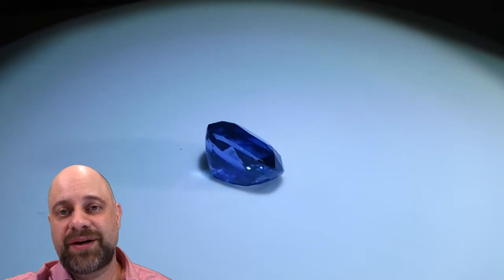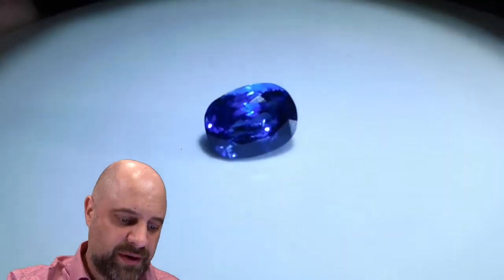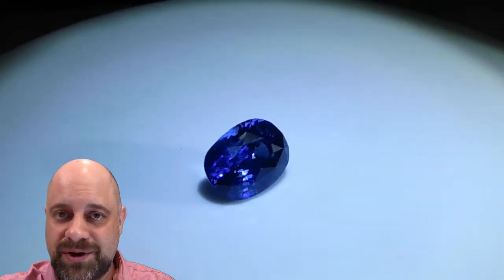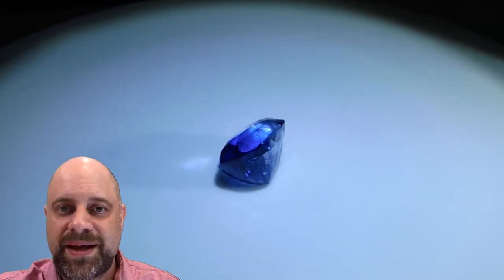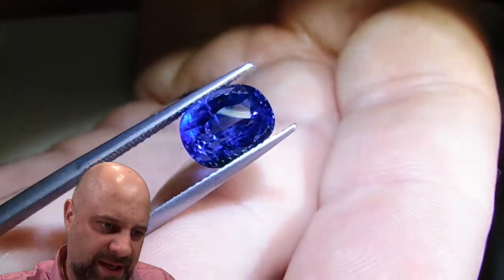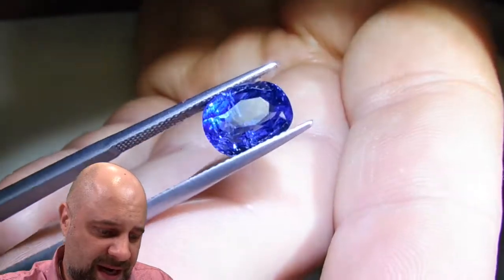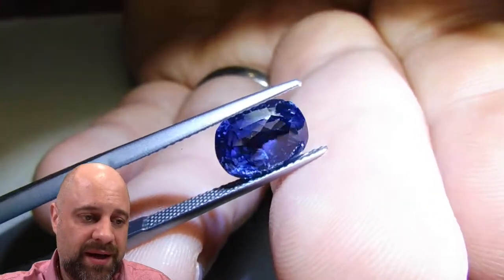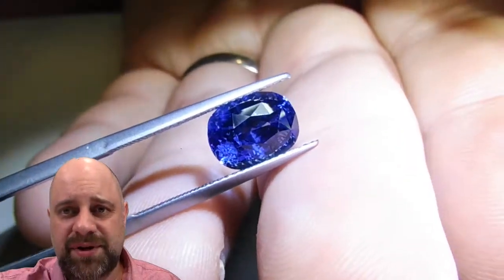SOLD - 4.11 ct GIA Certified Sri Lankan/Ceylonese Unheated Sapphire - GIAS8014